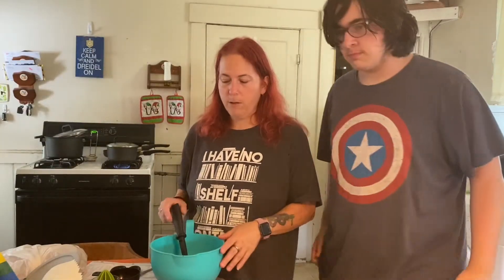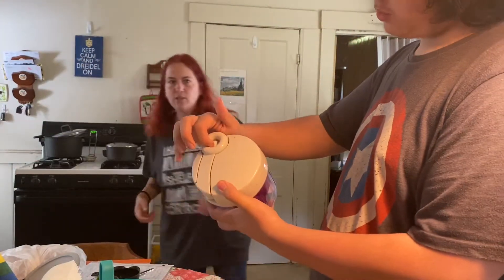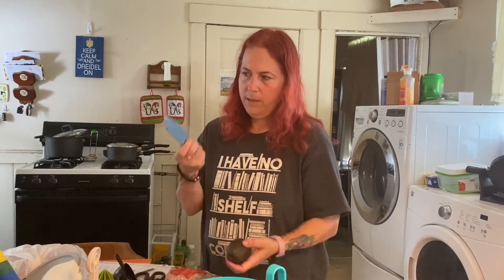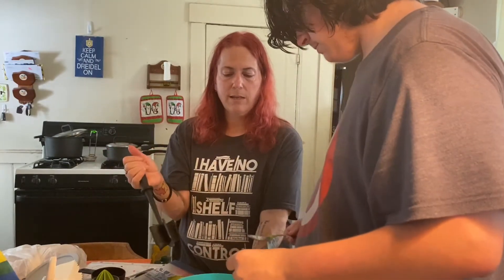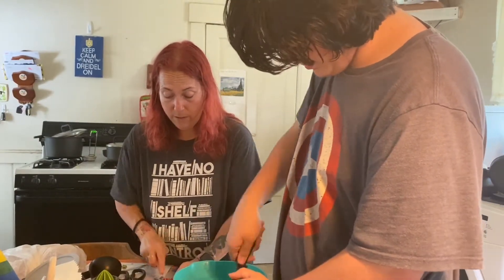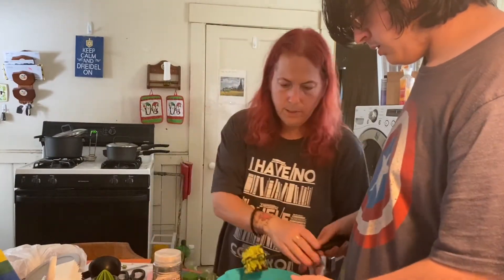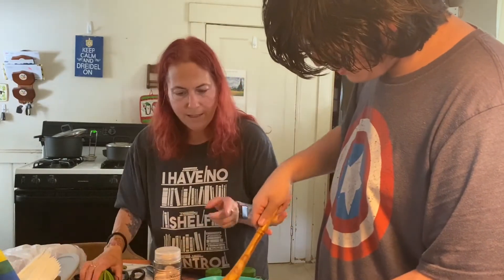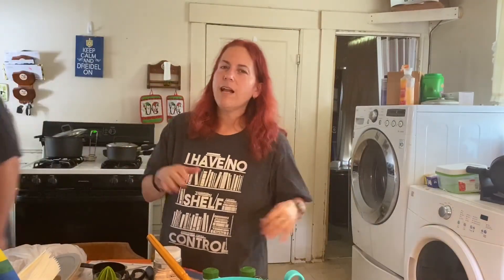Guac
Making Guacamole
Products Used:

Music and editing By Joshua Benjamin of Do No Harm Productions